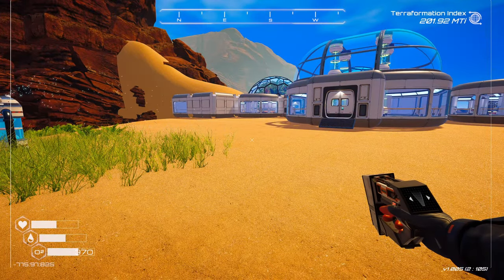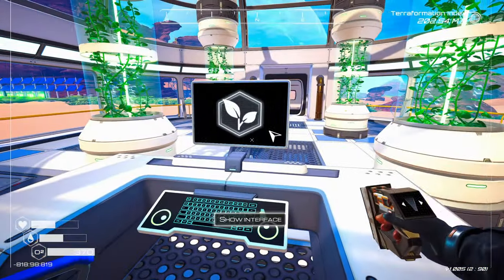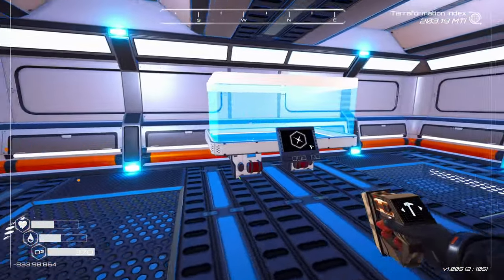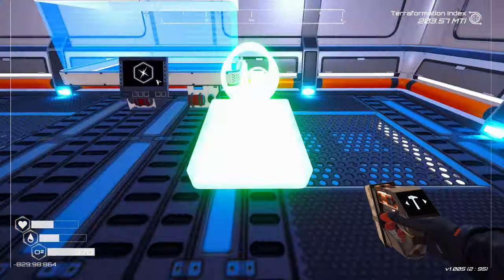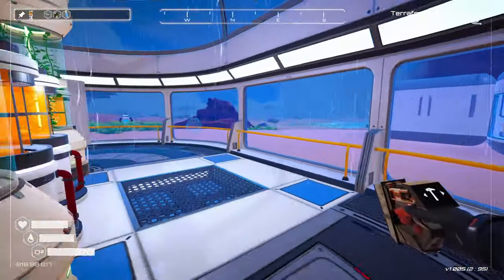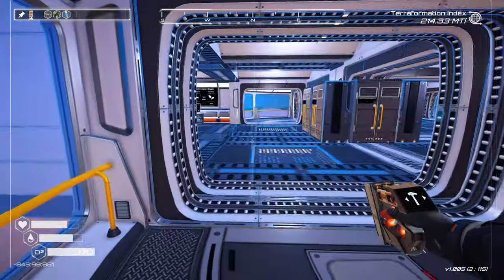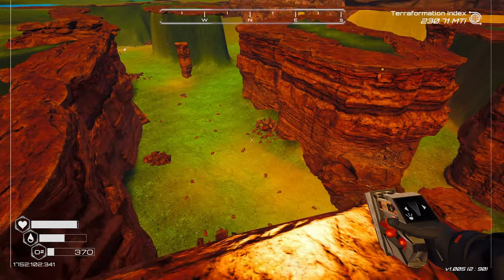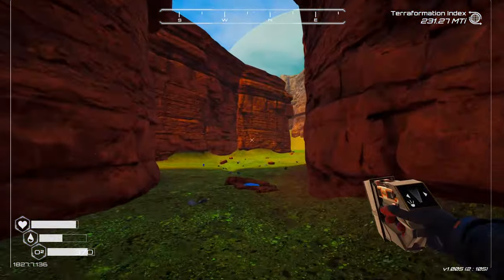The Planet Crafter -- BIG changes to the PLANET and we have a WATERFALL -- PART 18